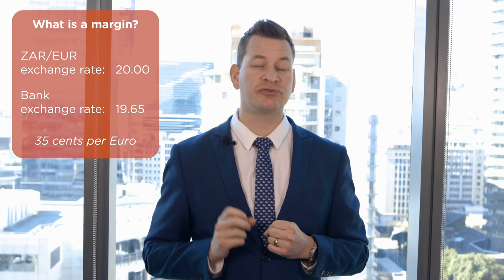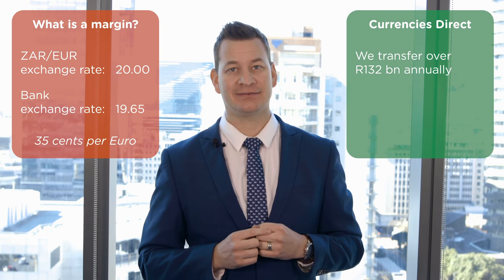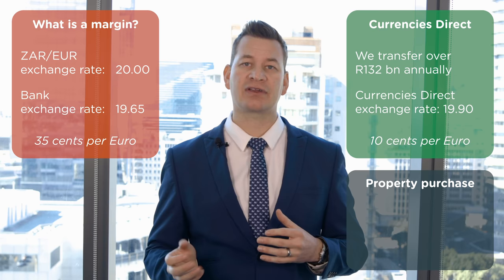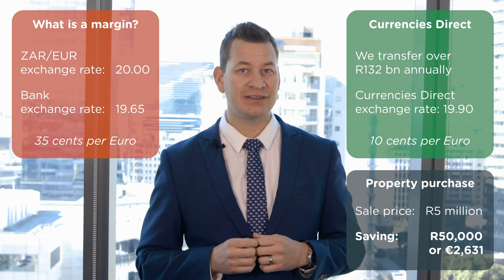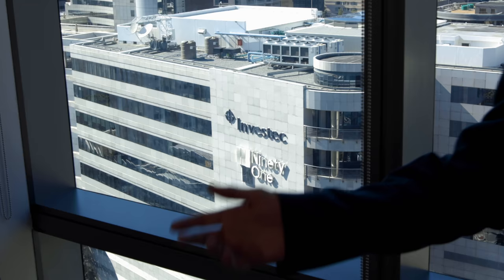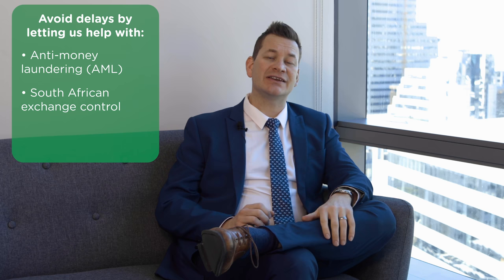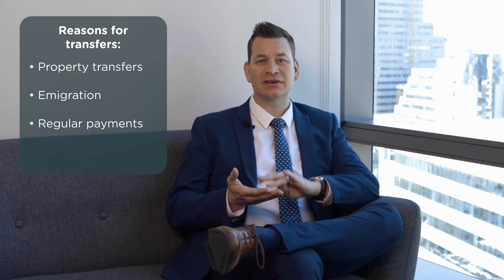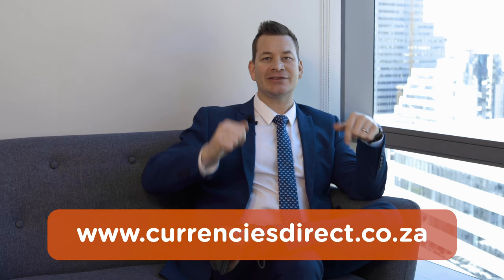International transfers explained by Currencies Direct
We are here to answer your questions about international transfers.
Please feel free to get in touch:
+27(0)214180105